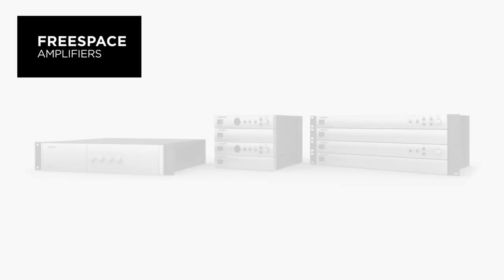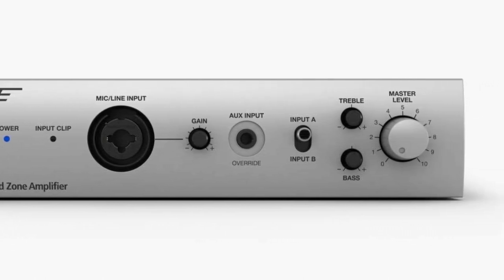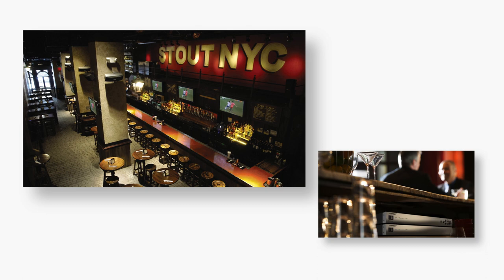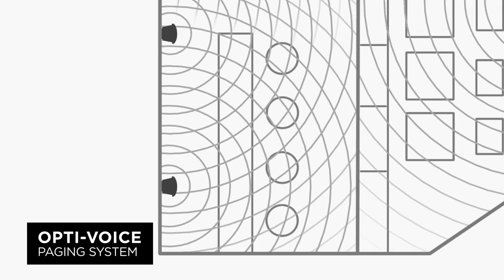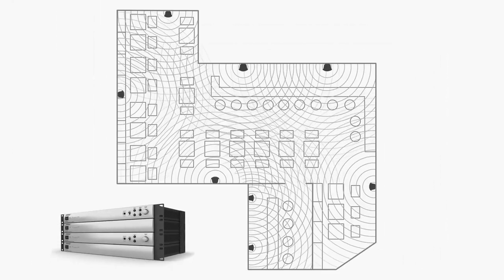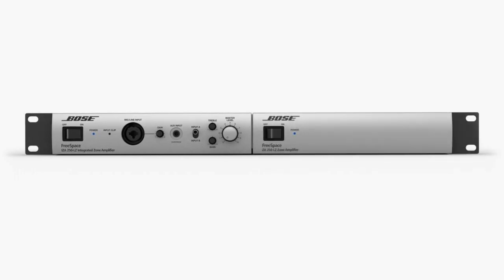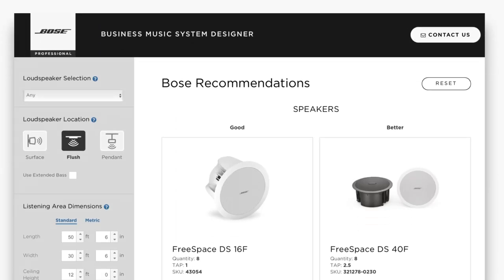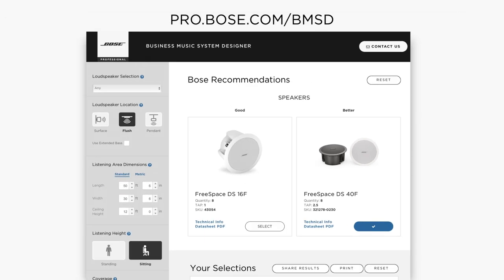Business Music System: Bose IZA Amplifiers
Learn about the Bose FreeSpace IZA: Integrated zone amplifiers that elevate the audio experience when using FreeSpace loudspeakers with features like selectable Loudspeaker EQ to enrich audio quality, Opti-voice paging for clear speech intelligibility while providing seamless transitions, and Dynamic EQ that ensures full and balanced music at any volume level.